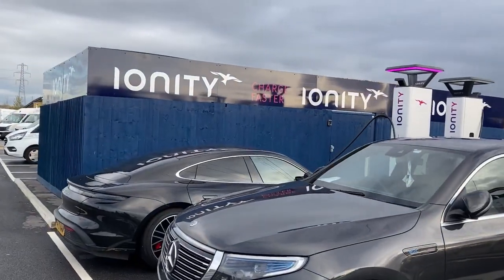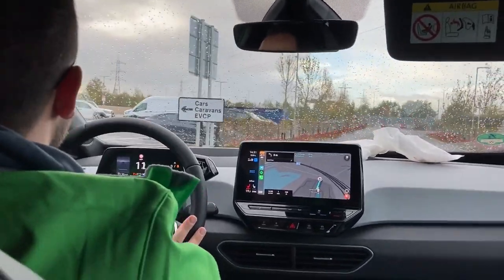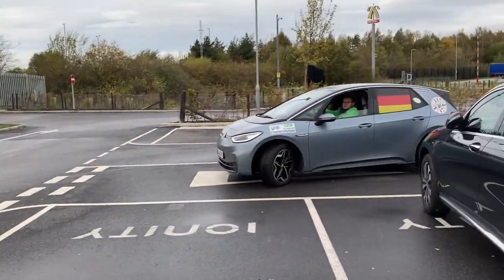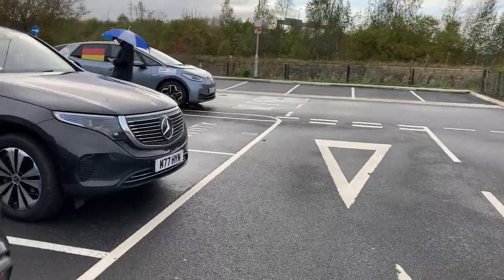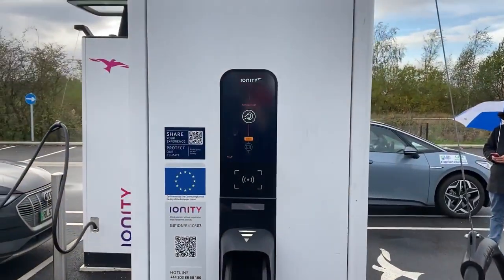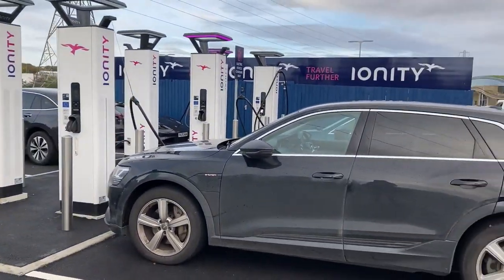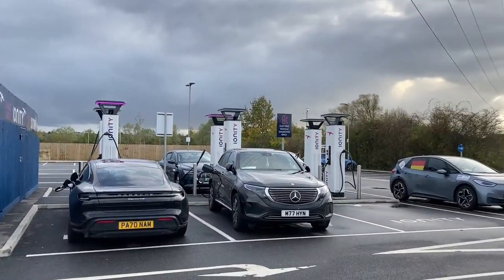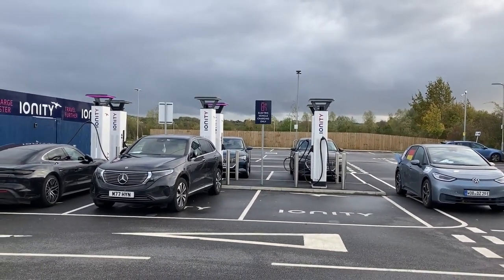IONITY fast charging fail at Skelton Lakes (Leeds, UK)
IONITY replied (a rare feat in itself) on Twitter on the matter:
"Due to limited grid, two chargers had to be disabled to prevent system overload and, as a result, frequent breaker trips. We are working on a fix to ensure the site is more robust and all chargers can be online."

First of all: we've had plenty of succesful charges at IONITY around the UK.
Johannes, Robin & I toured the UK for EVRoadToCOP.
Thanks to the WeCharge card (w/ free credits) from Loïc ], we focused on testing IONITY.

Now, this is a Monday afternoon, we're on our way to the Chunnel: aka we have a train to catch.
And we run into the IONITY Leeds station at Skelton Lakes.

Thanks to the WattsUp app, I found a (free!) alternative nearby in the end at the Stourton Park and Ride, the 200kW chargers there only delivered 50kW so we didn't stay long.

Would you like to see more videos of charging in the UK?

Never miss a future EV roadtrip!